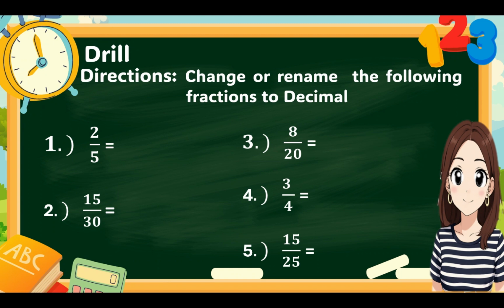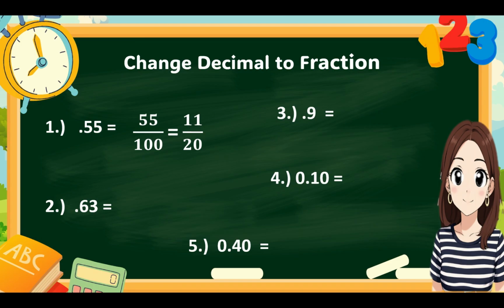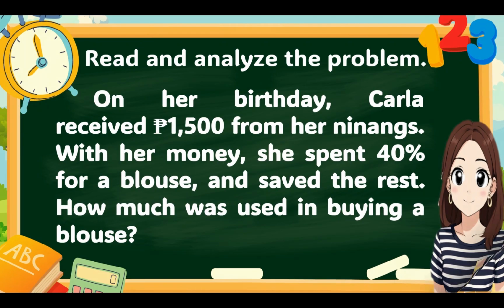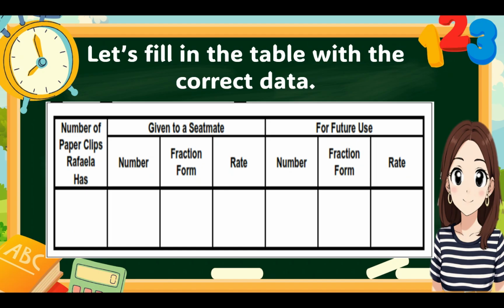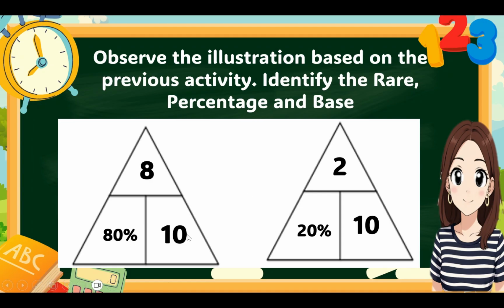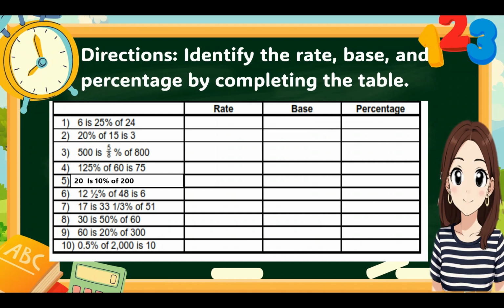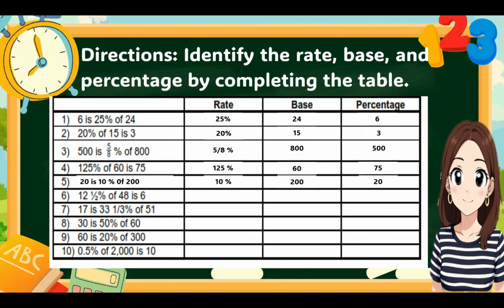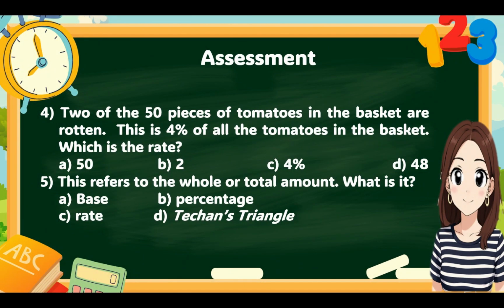MATH 6 QUARTER2 WEEK 3 IDENTIFYING THE RATE, BASE & PERCENTAGE IN A GIVEN PROBLEM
Mathematics 6, Identifying Rate, Base, Percentage.
Changing fraction to Decimal and Vice Versa